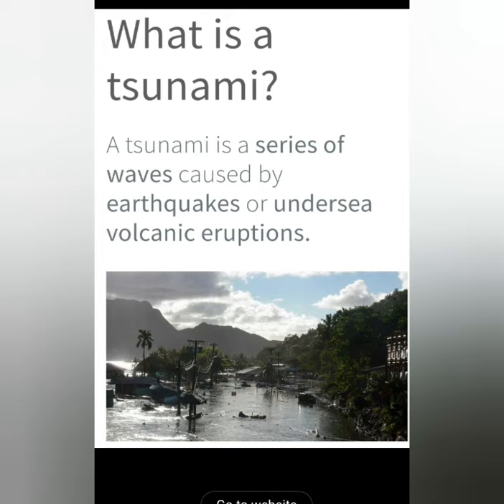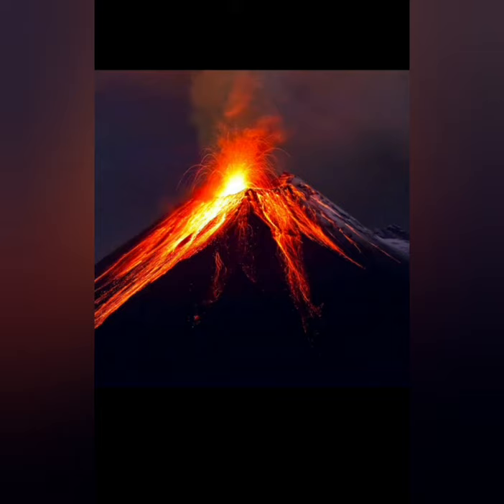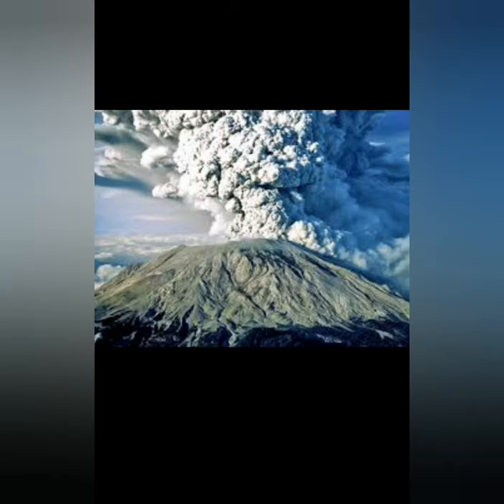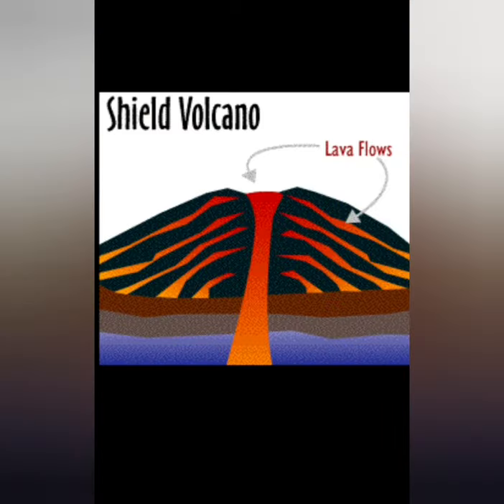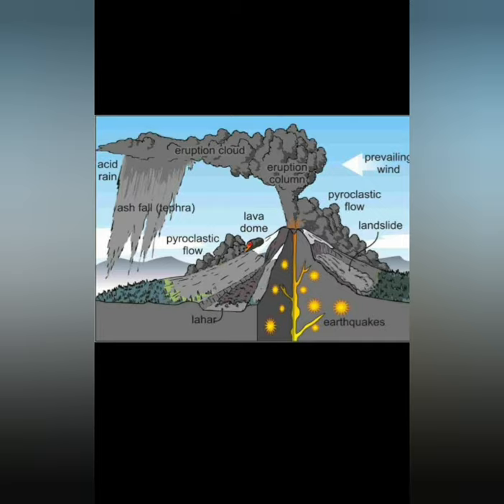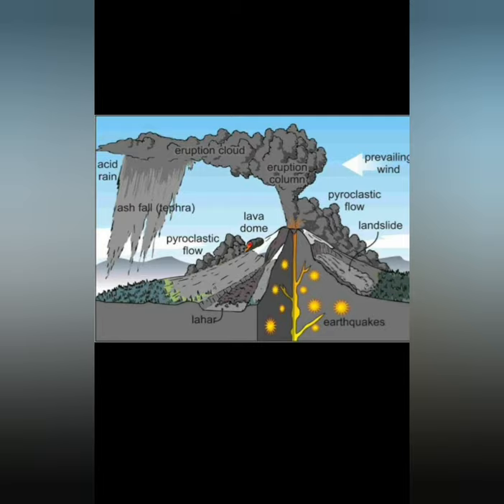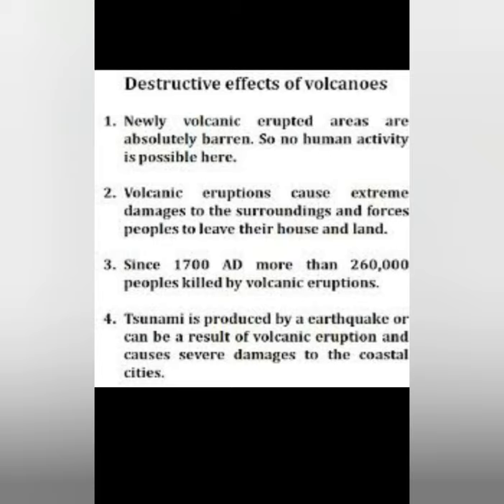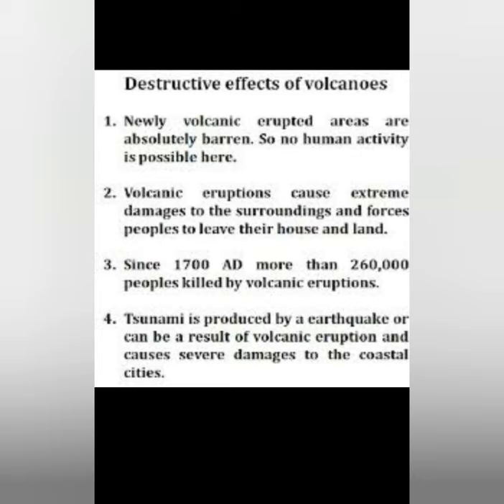Class IX Geography Lesson-I Part-2